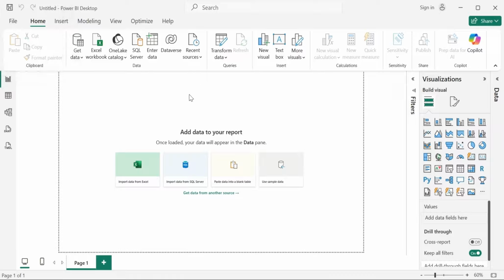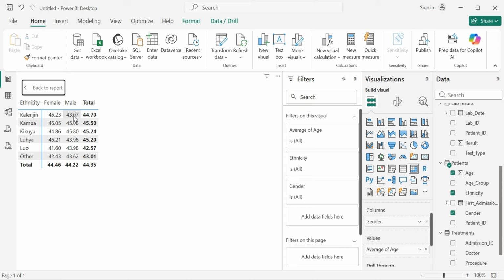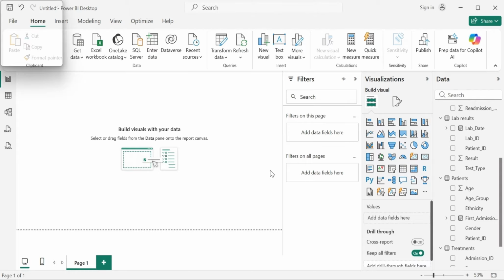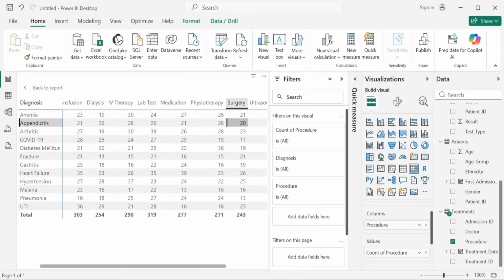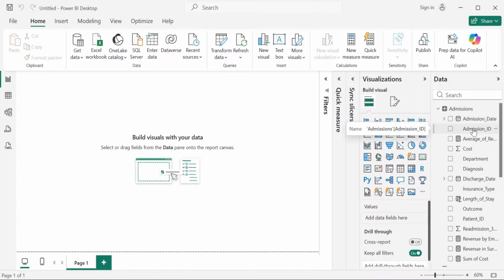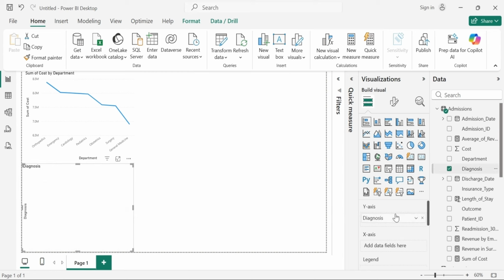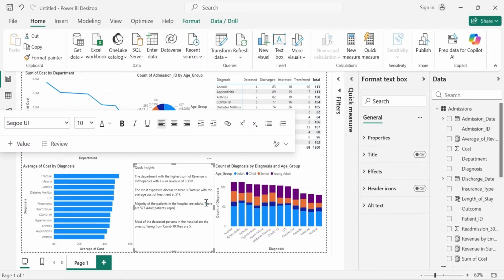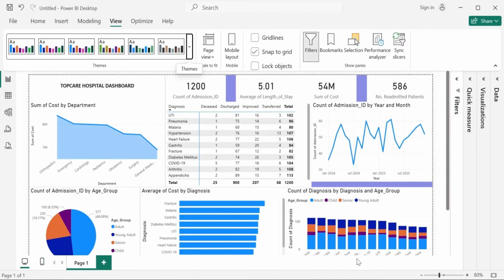PowerBI Project 1: Healthcare General Analytics (Full Project).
Unlock the power of healthcare data using Power BI with this end-to-end Hospital General Analytics project! Learn how to transform raw, disconnected hospital records into an interactive, fully automated corporate dashboard to track patient volume, care quality, financial health, and clinical outcomes.In this comprehensive tutorial, we dive deep into this PowerBI Project. You will learn step-by-step how to import complex medical files, build a robust data model, handle advanced cross-analysis, and extract critical business intelligence to optimize hospital administration and lower patient readmission rates.

 What You Will Learn Data Engineering & Modelling: Connecting multi-table healthcare datasets, building relationships, and writing optimization DAX formulas.Clinical Performance Tracking: Evaluating laboratory trends, common medical treatments, and overall quality of care metrics.Hospital Operations & Finance: Analyzing dynamic admission trends, patient demographic profiling, and hospital cost-to-revenue tracking.Interactive Dashboard Architecture: Developing a fluid, user-friendly executive dashboard with interactive tooltips, cross-filtering, and modern UI slicers.

00:00 - Importing Files & Data Modelling
12:37 - Patient Demographics & Profiles
21:07 - Admission Trends & Volume Analysis
30:52 - Cost & Financial Analysis
36:57 - Clinical Outcomes & Quality of Care
40:47 - Treatment Analysis
47:10 - Laboratory Analysis & Clinical Insights
53:18 - Advanced Cross Analysis
1:00:04 - Readmission Analysis
1:12:46 - Responsive Dashboard